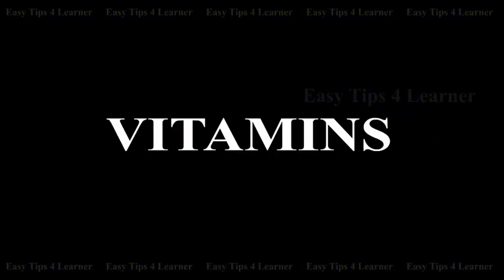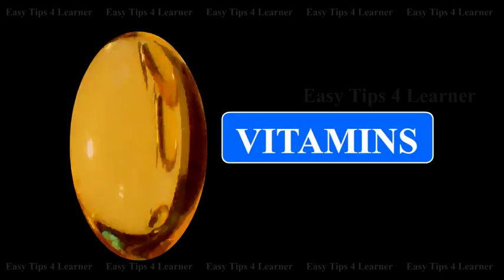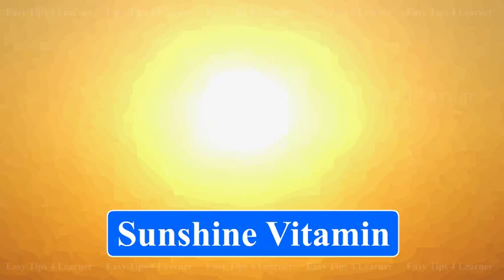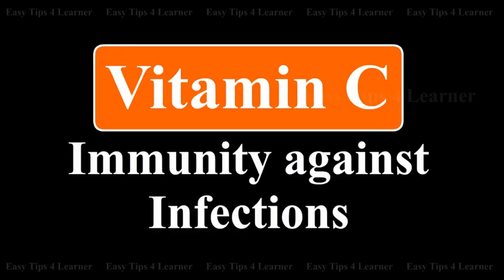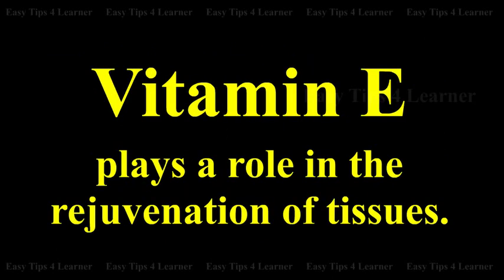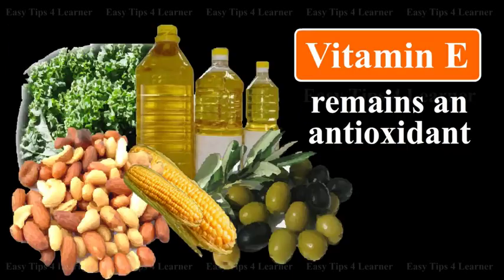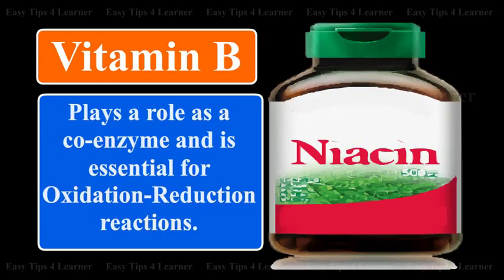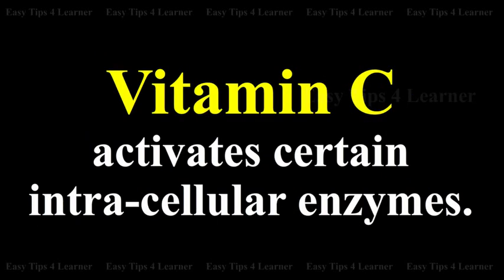Vitamins | Types, Functions and Uses | Biology Videos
Vitamins are divided into water soluble vitamins and fat soluble vitamins. The water soluble vitamin consists of B and C.  The fat soluble vitamin consists of A,D,E,K.

Vitamins are complex organic compounds, whose presence in trace amount in the food is essential for growth and other physiological activities. Vitamins do not have any energy value.
Vitamin D or calciferol on exposure to sunlight can be synthesised by our body through the lipid compound called ergosterol, found below our skin. Hence it is known as ‘sunshine vitamin’.

The most important functions of vitamins include.

1. Physiological processes : Vitamin A plays a very important role in visual perception. Vitamin E might ensure fertility in animals. The clotting of blood is aided by vitamin K. Vitamin C provides immunity against infections and it may also support processes of growth.

2. Maintenance of body tissues : The epithelial tissues of the body are maintained by vitamin A and B2. The growth of bones is ensured by vitamin D. Vitamin E plays a role in the rejuvenation of tissues. Nourishment to nerve cells is provided by vitamin B1. The process of maturation of erythrocytes is due to vitamin B12.

3. Metabolic processes : The process of calcium and phosphorus metabolism happens due to the presence of vitamin D. Vitamin E remains an antioxidant. Vitamin B1 remains as a co-enzyme in tissue metabolism and it is found useful in the process of oxidation of glucose in CNS. Vitamin B2 is essential for carbohydrate metabolism. Niacin (vitamin B) plays a role as a co-enzyme and is essential for oxidation-reduction reactions. Normal metabolism of amino acids and fat are due to vitamin B6. Biotin (vitamin B) serves as a co-enzyme and co-factor in oxidative metabolism. Vitamin C activates certain intra-cellular enzymes.